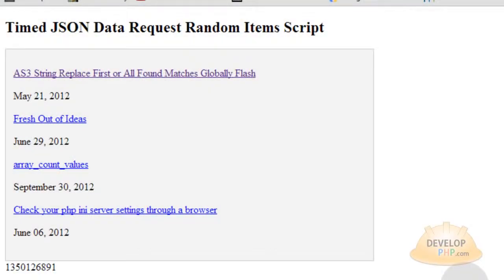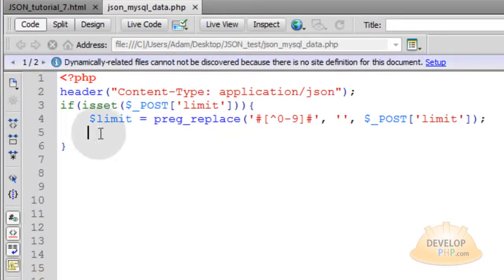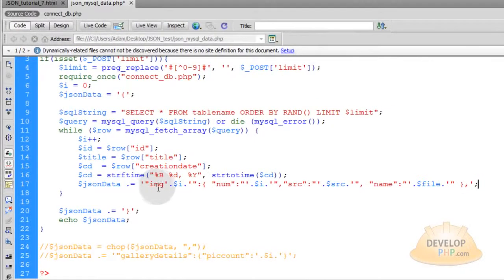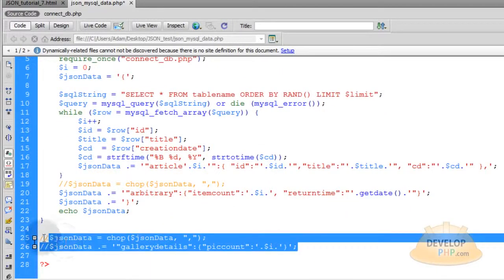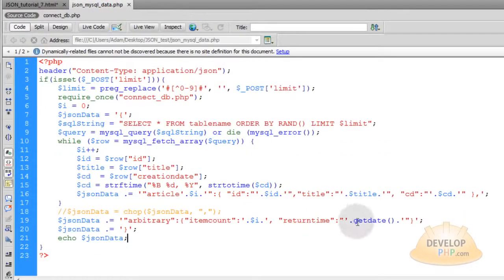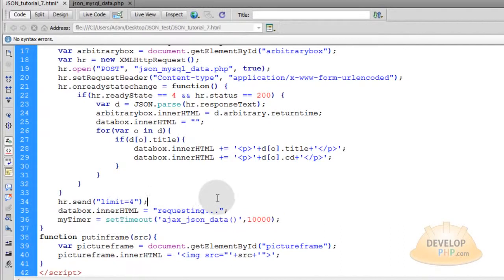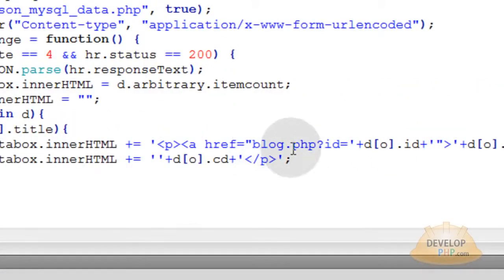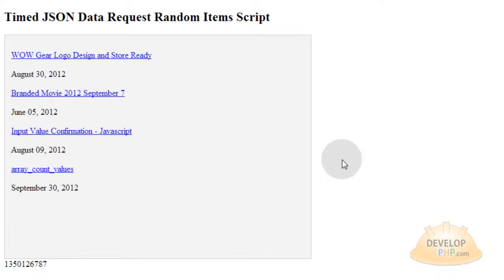json tutorial for beginners part 7 Ajax PHP MySQL Data Request Programming.mp4